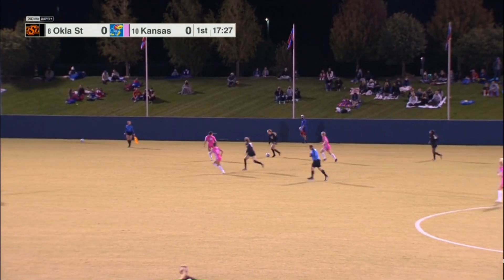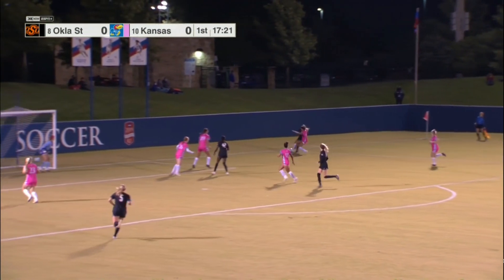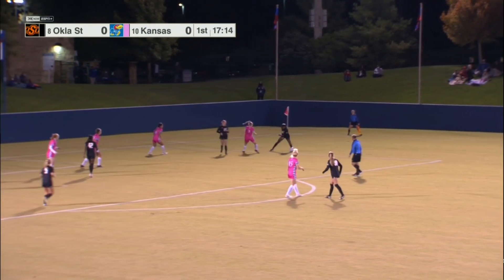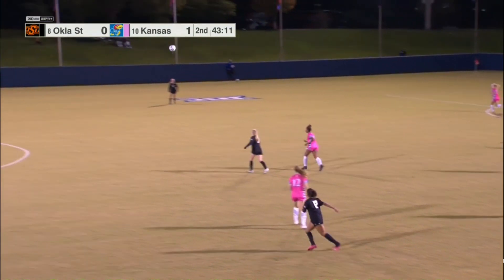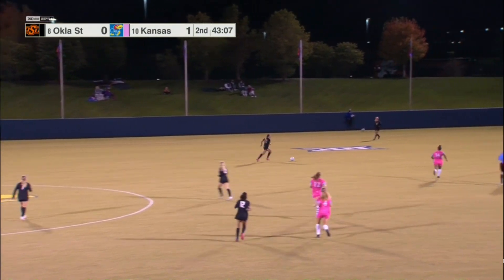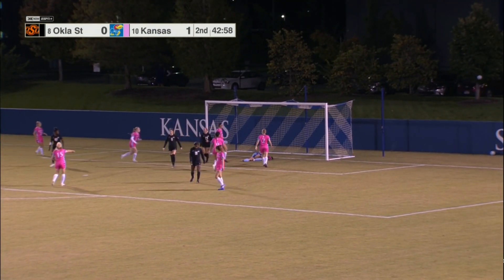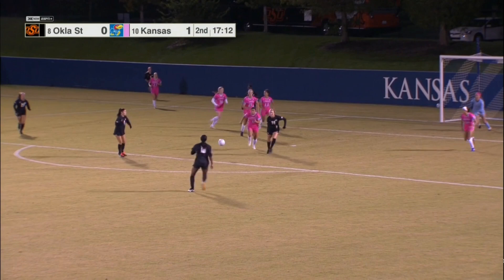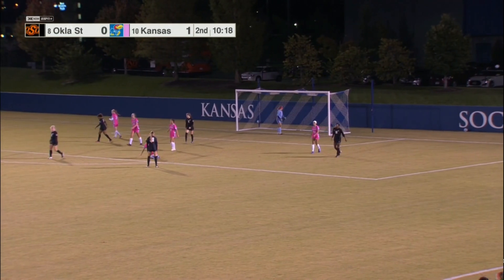Cowgirls battle in loss | #8 Oklahoma State 0 - 1 #10 Kansas | Cowgirl Soccer Highlights